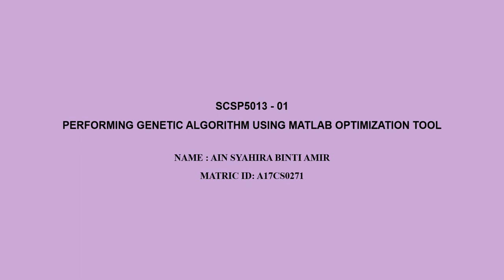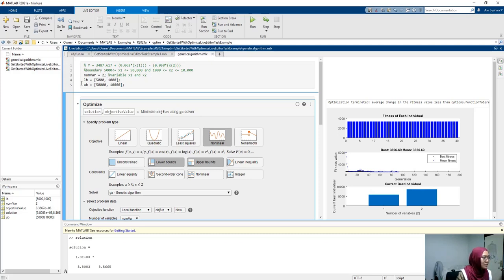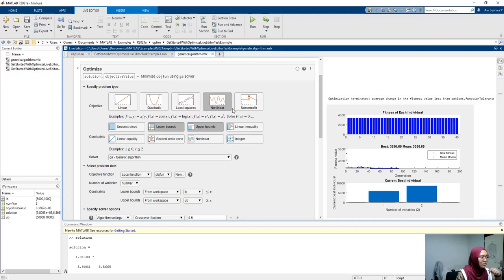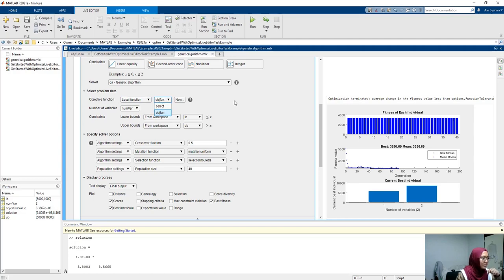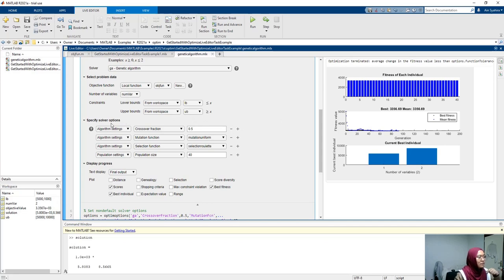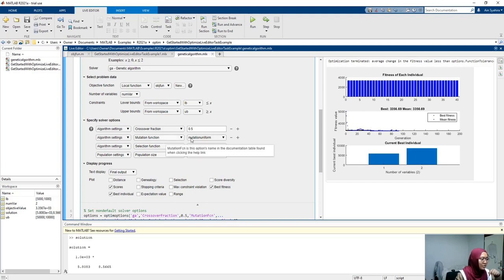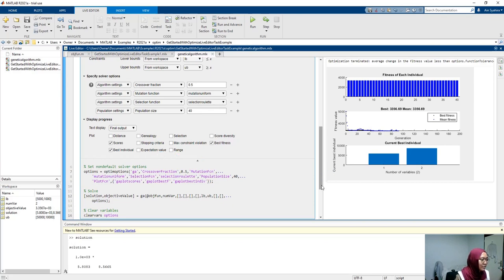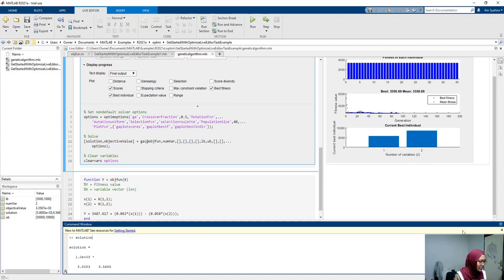Genetic Algorithm Using Matlab Optimization Tool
Name: AIN SYAHIRA BINTI AMIR
Matric ID: A17CS0271